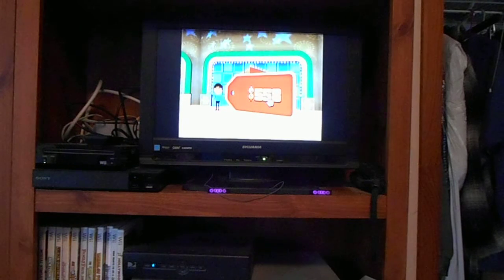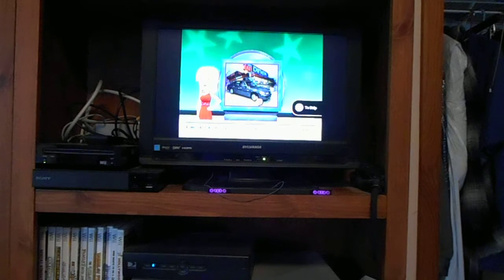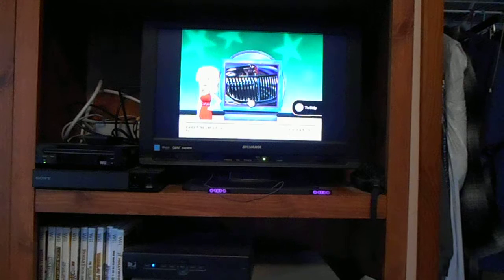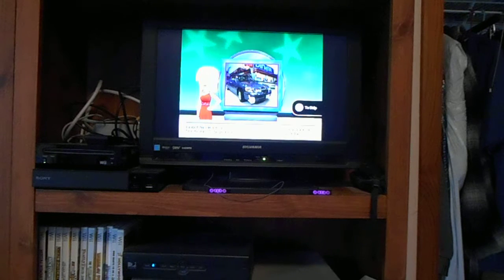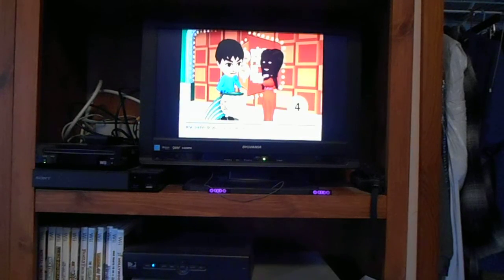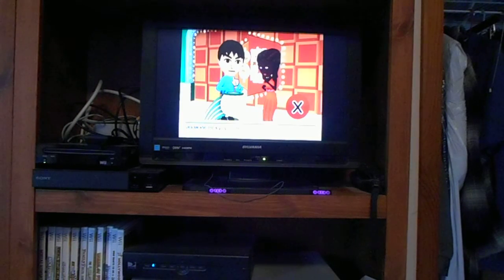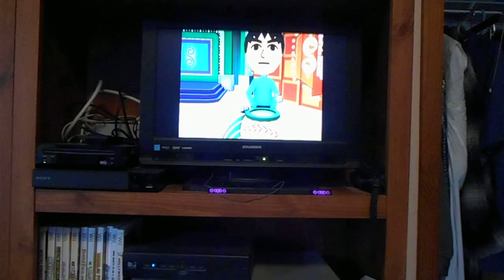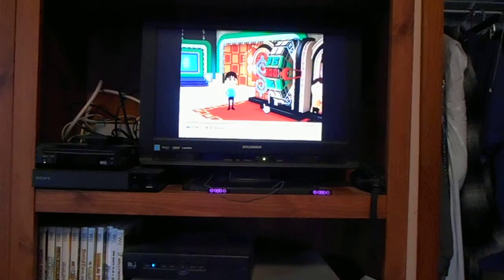The Price Is Right Decades Nintendo Wii Game #94 Part 2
Welcome Back To Part 2 Of My 94th Game Of The Price Is Right Decades On The Nintendo Wii. I'm Going To Play 3 Strikes In 2009 For A Chance At A New Car! Can I Win It? Watch And Find Out. See You For Part 3!